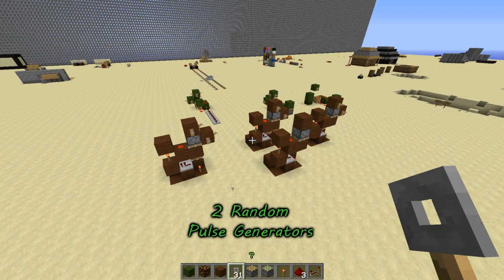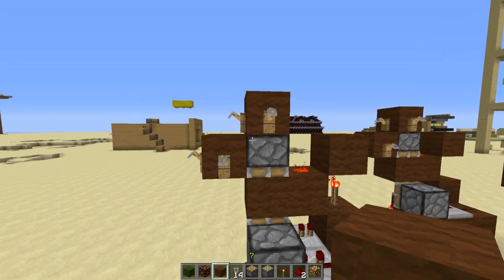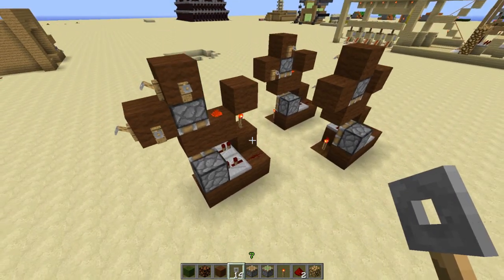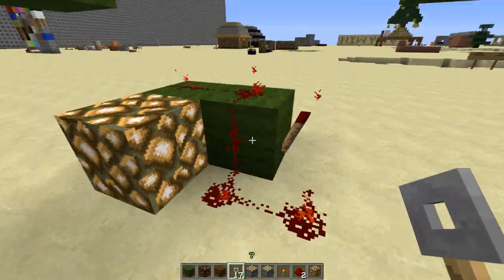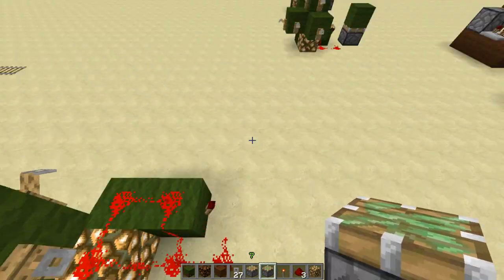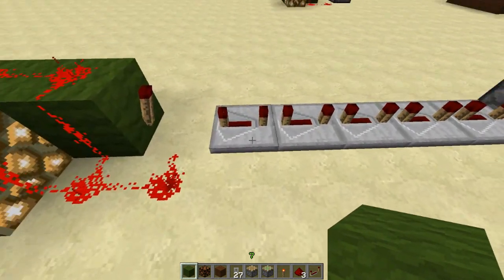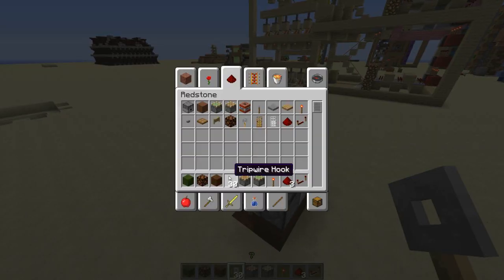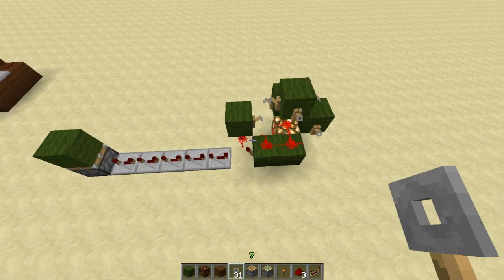[TUT] 2 Random Pulse Generators [Intermediate]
2 version of a Random Pulse Generator for Minecraft 1.3.2.

 Other Info